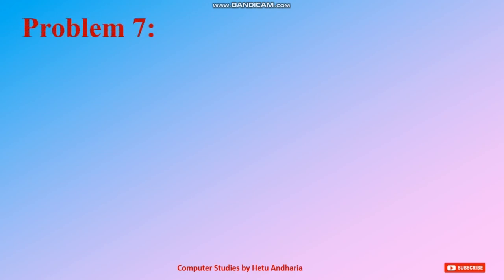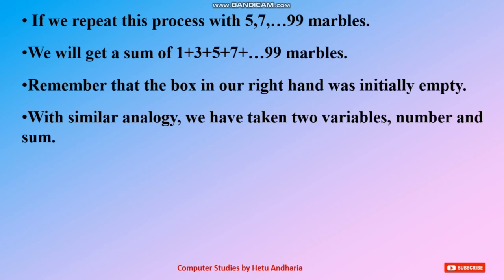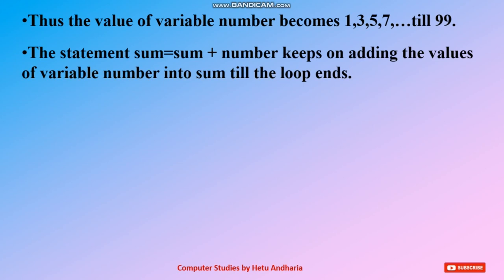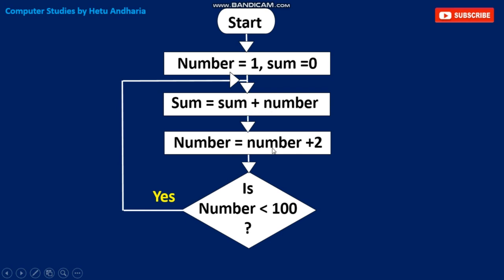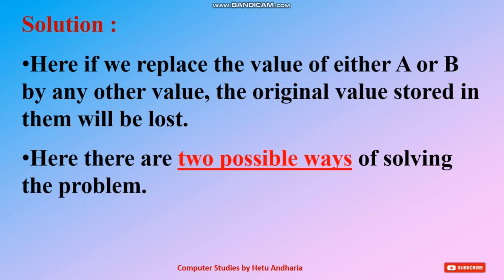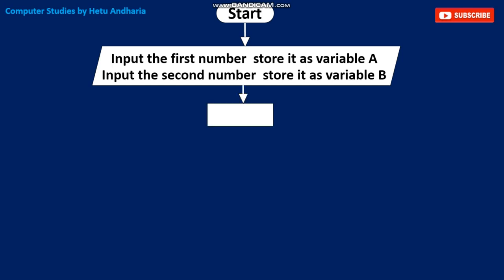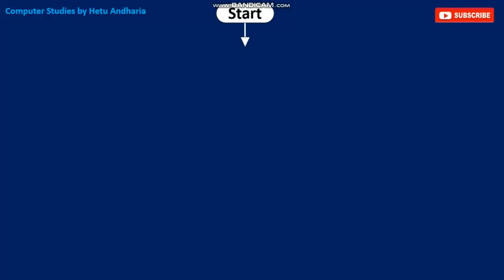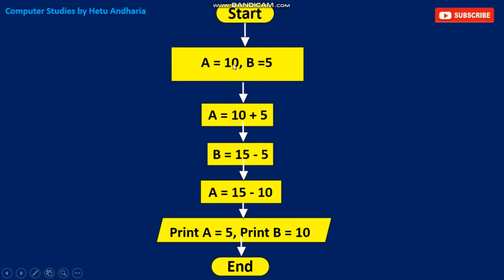Computer Studies class 10 GSEB Chapter 9 English Medium (Part-5)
Through this video I am explaining Chapter 9 (problem and problem solving) of SSC (std 10) computer subject (Gujarati Medium) GESB (Gujarat Secondary Education Board). This is part 5. This video is only for school students who are studying computer subject in High School. Purpose of explaining the chapter through YouTube is that, they can easily study at home through this video. I am teaching the chapter is such a way that the students can easily remember the things.

problem and problem solving
10th std computer studies
10th std computer studies chapter 9
computer studies class 10 GSEB Chapter 9  problem and problem solving  (Part-4) english medium
flow chart
computer studies std 10 gujarati medium
problem and problem solving english medium
10th std computer studies English medium
10th std computer studies chapter 9  english medium
Computer studies by hetu Andharia